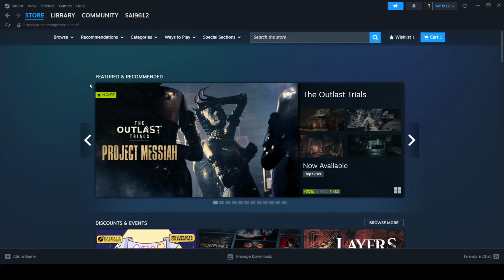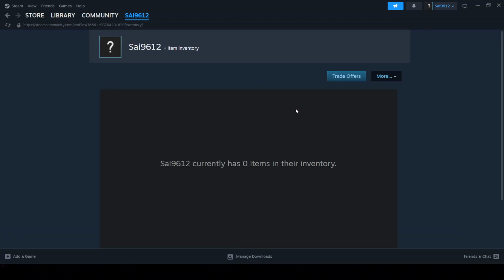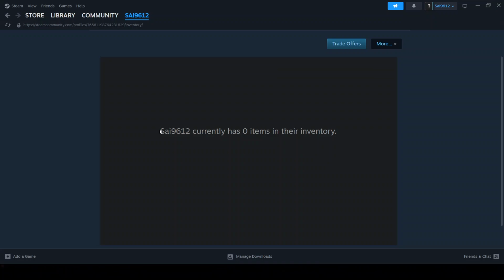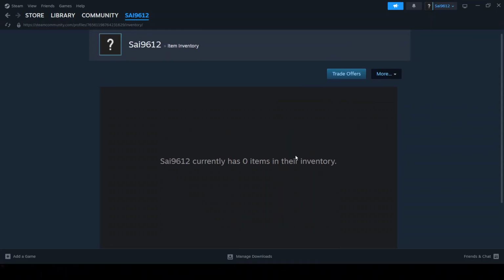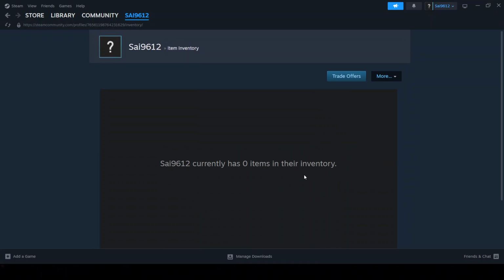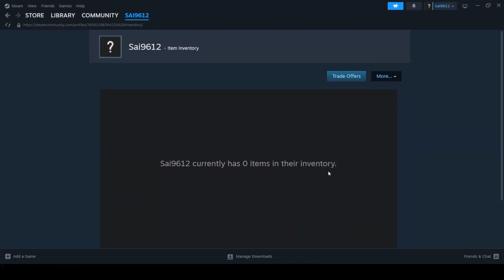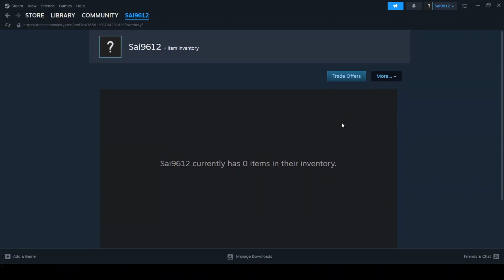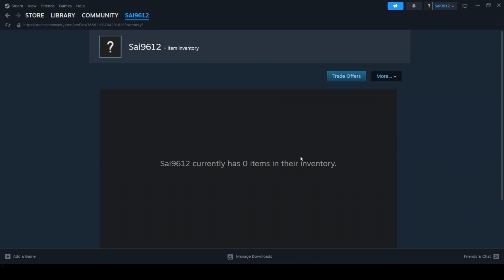How To Sell Items on the Steam Market 2026 (Step By Step)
Learn How To Sell Items on the Steam Market in this video.